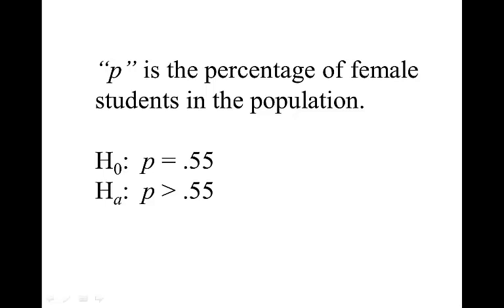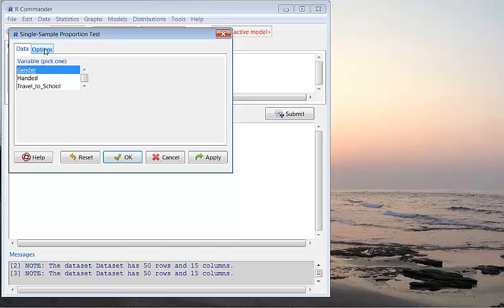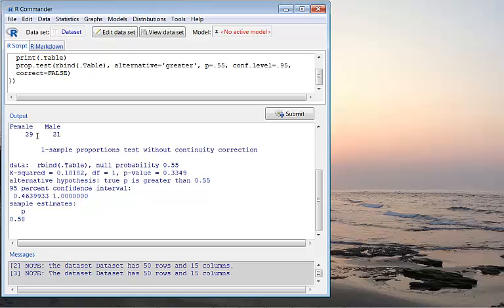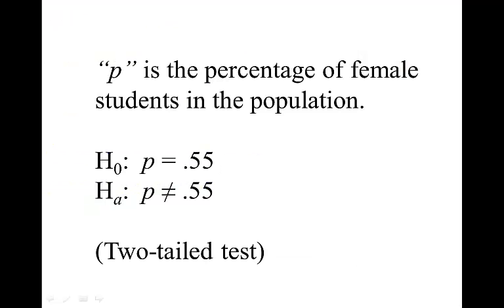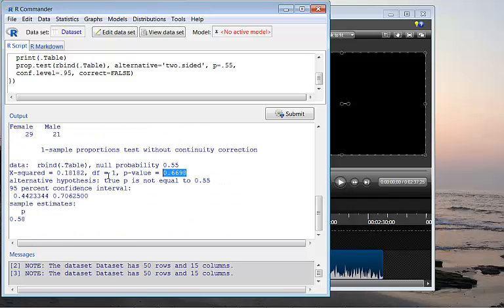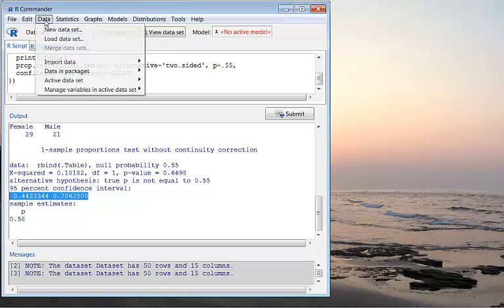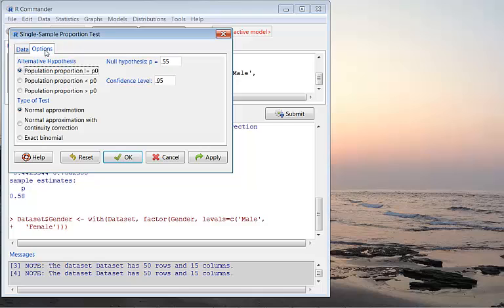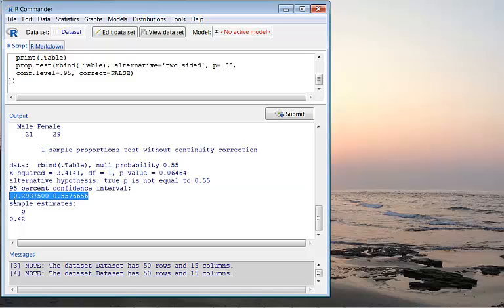R Commander - Test for Proportion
This video is about testing for a population proportion using raw data.